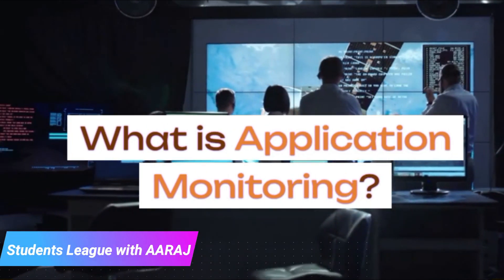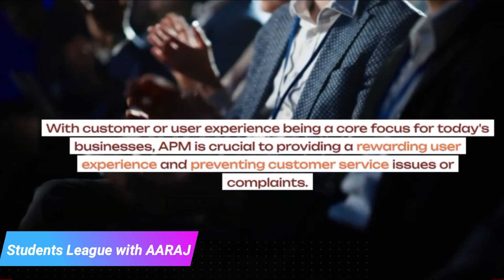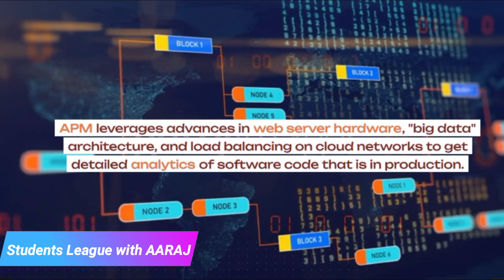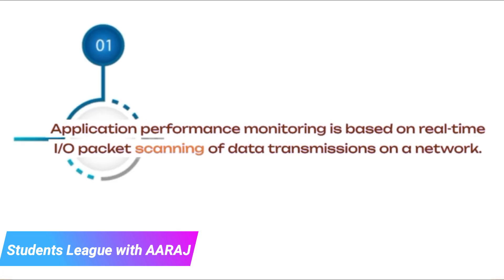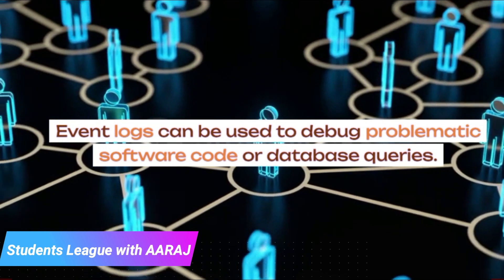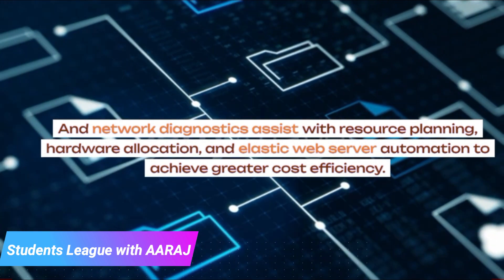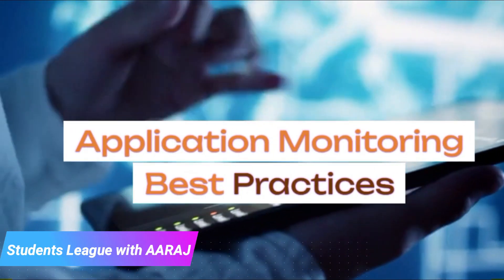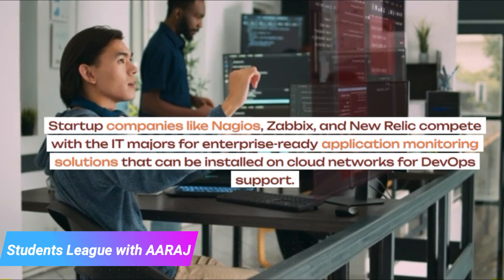What is Application Monitoring? How Application Performance Monitoring Works ? Types ?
What is Application Monitoring?
How Application Performance Monitoring Works ?
Types of Application Monitoring ?
Measuring Application Monitoring?
APM Dependencies ?
Application Monitoring Best Practices ?